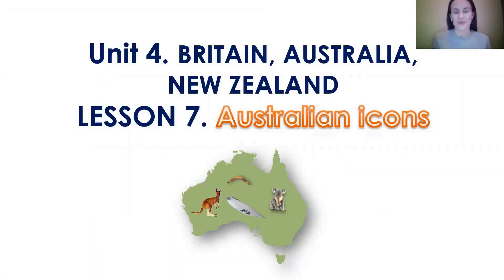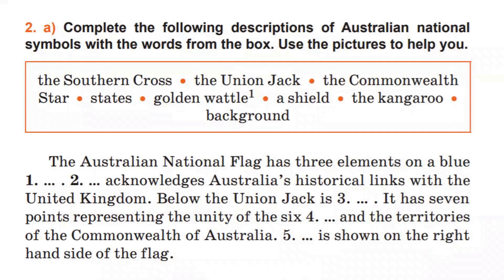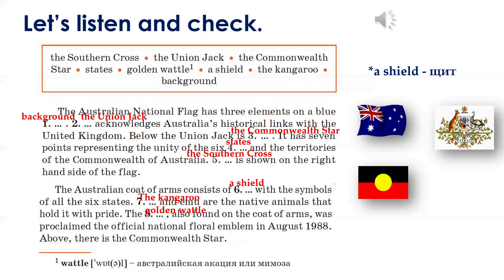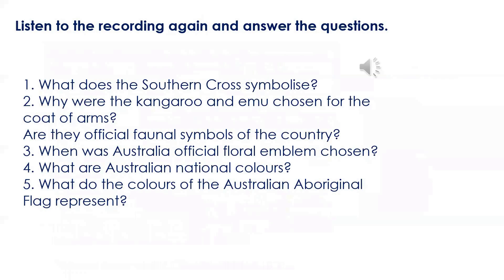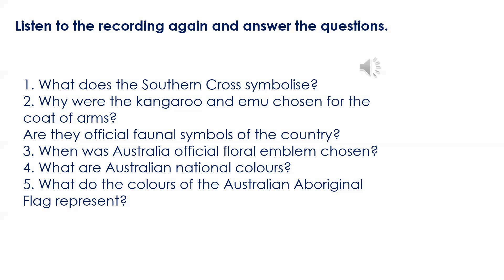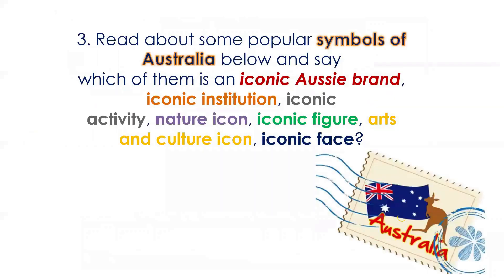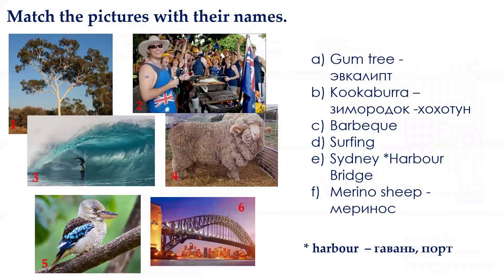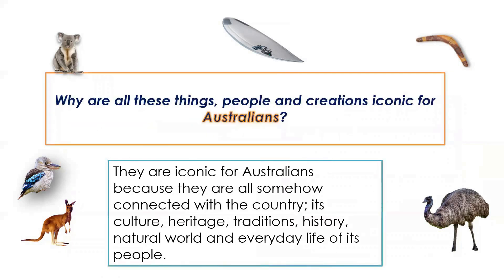Тема 34. Australian icons